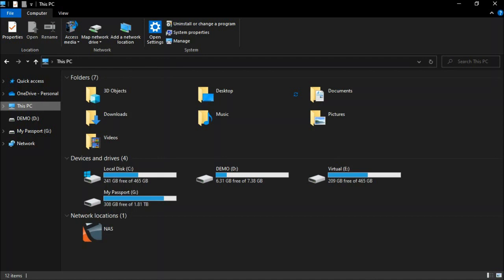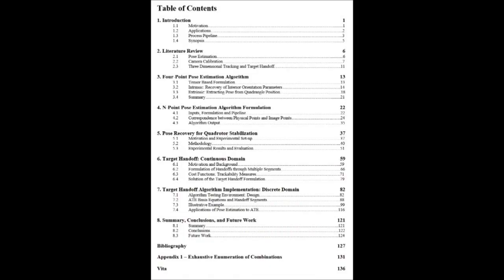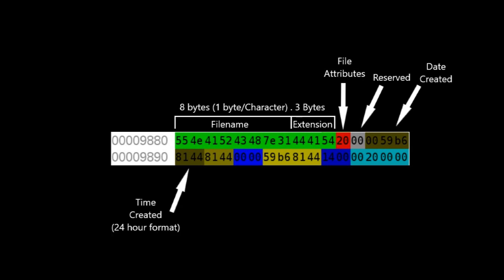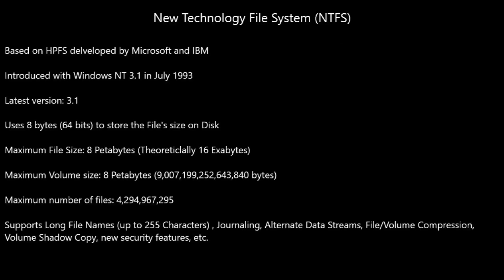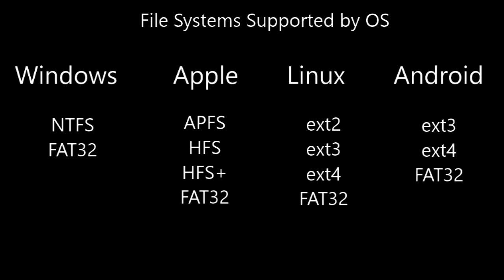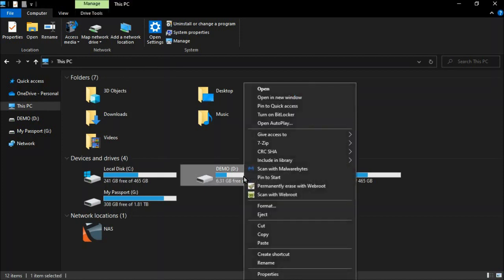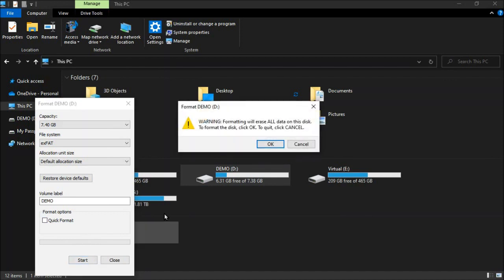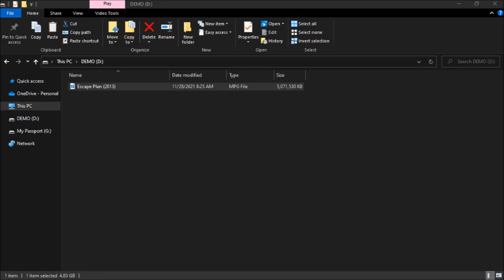How to fix the "File too large" error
The "File too Large" error often occurs when using USB flash memory drives. The problem is not the PC or the drive itself, but rather how data is stored on the device.  Here is the cause of the problem and how you can fix it.